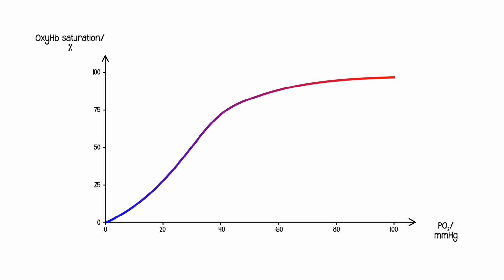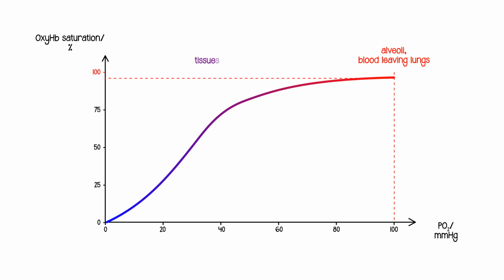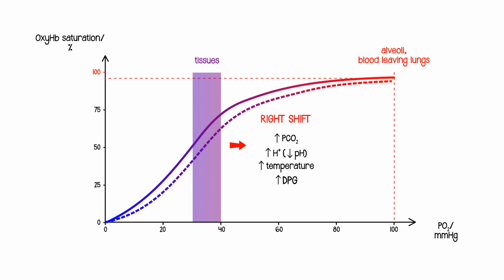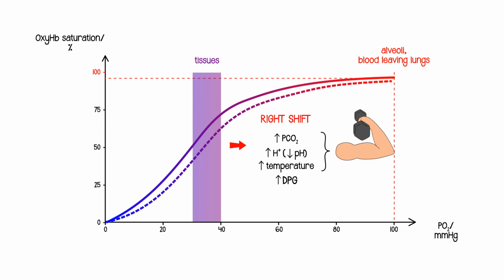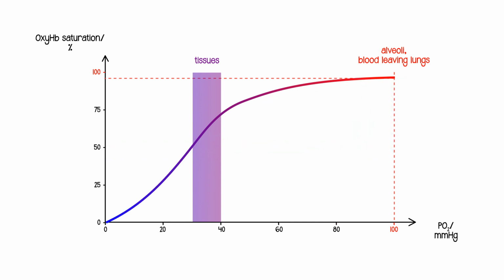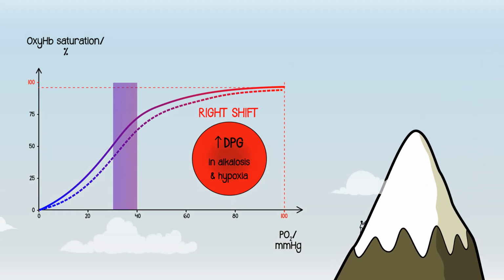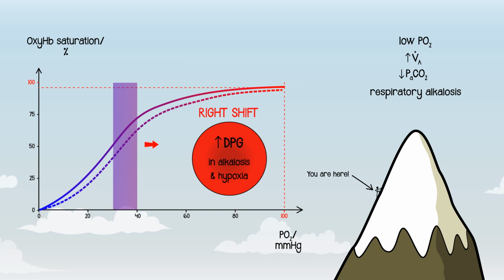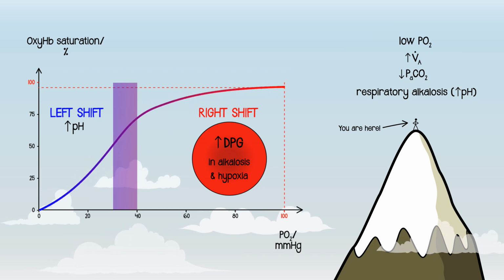3.7 Respiratory: Haemoglobin